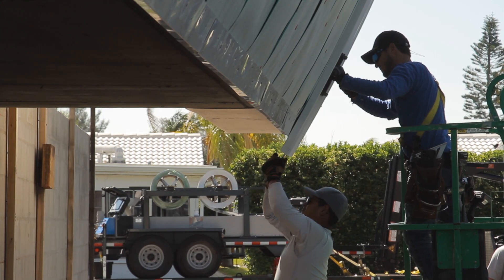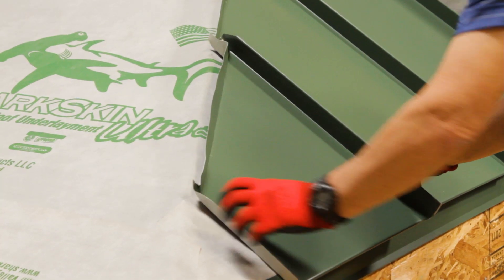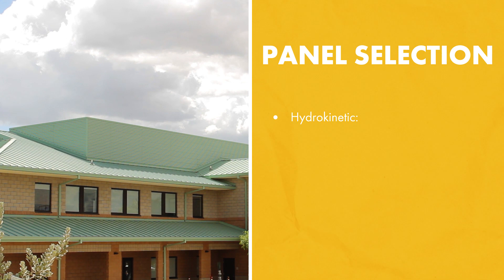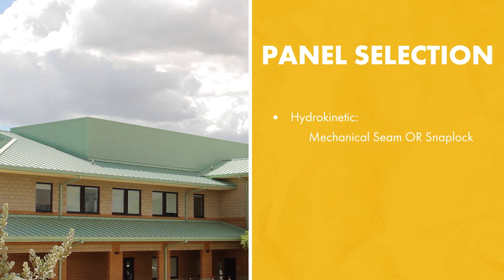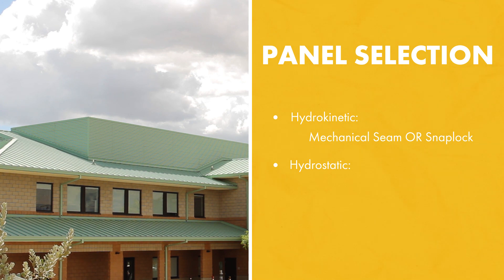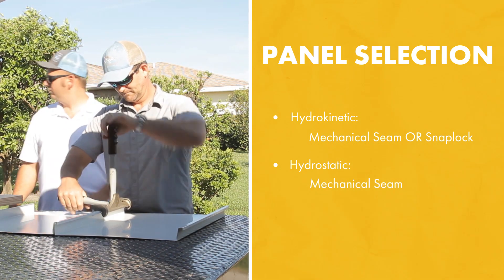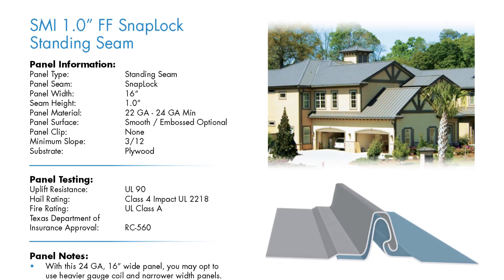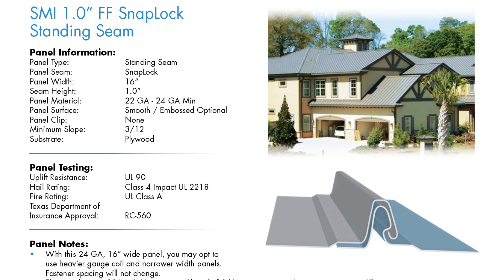Slope Factors Of A Metal Roof: Steep Slope, Low Slope, System Choice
What considerations need to be factored into metal roof design when it comes to roof slope?

In episode 2 of the Standing Seam Metal Roof Design Series, the Sheffield team cover slope factors of a metal roof. The discussion includes differences between steep slope, low slope, hydrostatic, hydrokinetic, and other aspects. Testing standards and engineering are based on slope as well, so it's important to know how slope will affect compliance to local and regional codes.

Episode topics include:
►Steep slope vs. low slope
►Component differences
►Testing standards
►Design considerations
►Design help

If you're a designer or spec writer that needs assistance during any part of the design phase, reach out to our architectural and technical teams at Sheffield Metals with any questions

After working with hundreds of architects and design professionals over the years, we’ve compiled a huge collection of information that gives a high-level look at design considerations for standing seam metal roof systems.